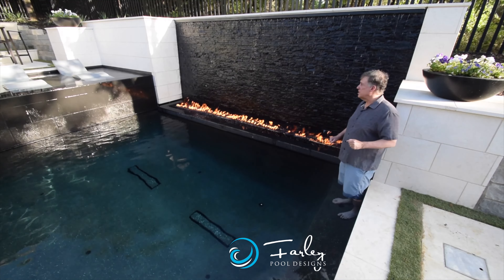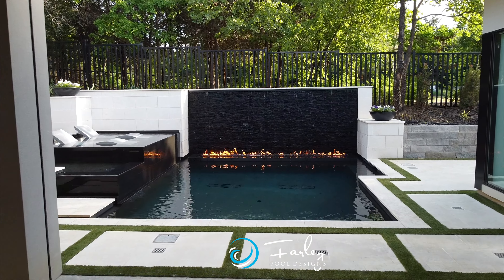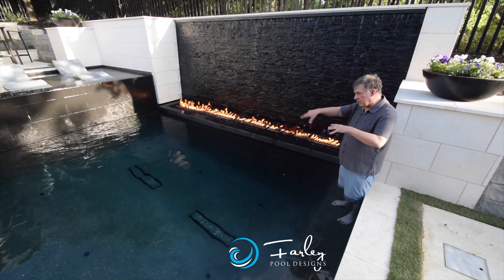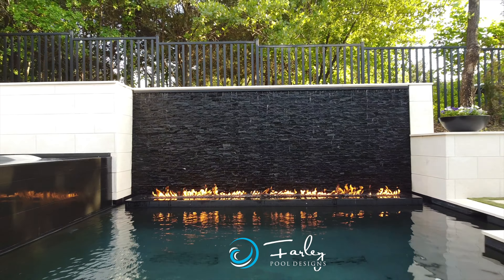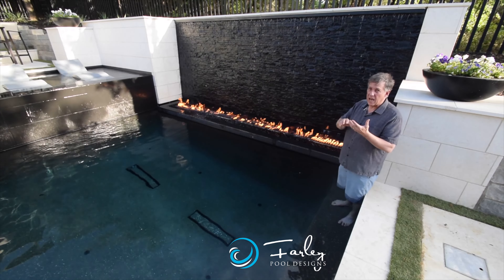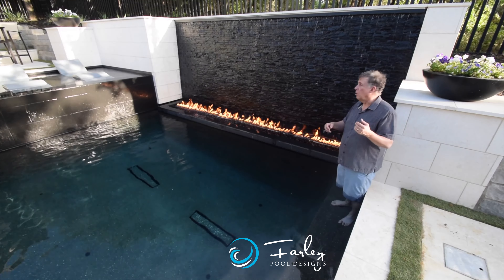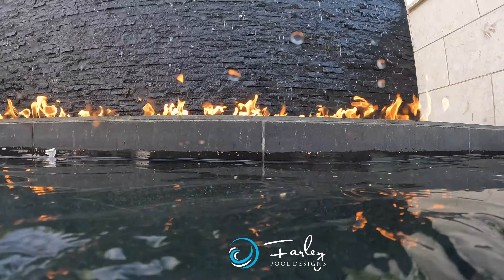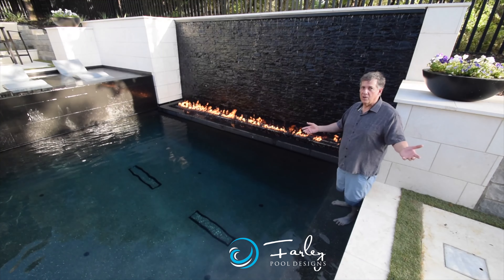What Is IT? Water Wall by Mike Farley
What Is It?  Water Wall - Award winning swimming pool designer Mike Farley shares some of his outdoor backyard designs with you that have water walls.  Projects designed by Mike Farley and constructed by Claffey Pools.  Photography by Mike & Trey Farley and Chelsea Lumpkin.  Music is See The Light by Adrian Walther.  For more swimming pool information, pictures & videos please check out Mike's website at FarleyPoolDesigns.com

Pool Consumer Education - This playlist contains videos that he made to help out the consumer looking for a swimming pool that fits their wants, needs, and lifestyle.  Mike works mainly in North Texas but hopefully can help you with information to educate you about the pool process & what is available and how to find what you need.

Lazy River Videos - Full tours, detailed spotlights on features, pumps, construction, etc for Lazy River projects.  If you want to be THE place where everyone wants to come, this always works.  Just make sure you build it right so you have both function and fun! Enjoy looking at the different features that Mike gives insight

DFW Vanishing Edge Swimming Pools - Take a look at some nice Vanishing Edge pools (Infinity, Perimeter Overflow).

Pool Construction Time-lapse - Check out timelapses of some of Mike's projects being constructed from beginning to end.

AND...

Client Advice/Interviews - Short video clips where Mike interviews clients after their project is finished with some advice for others getting ready to get a pool.